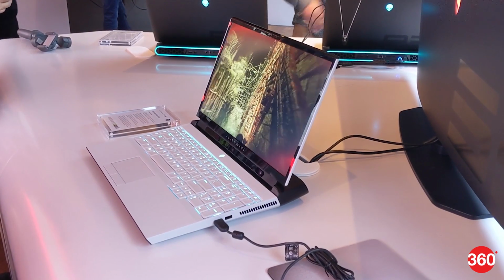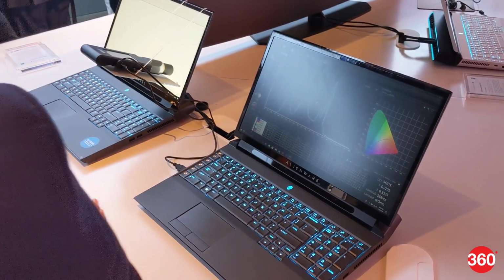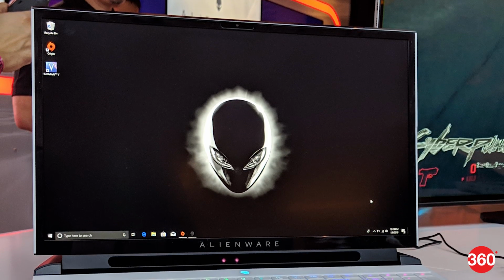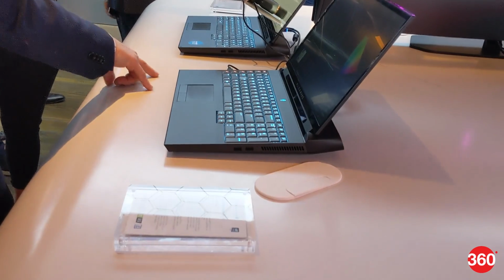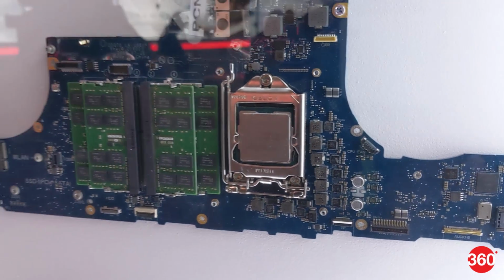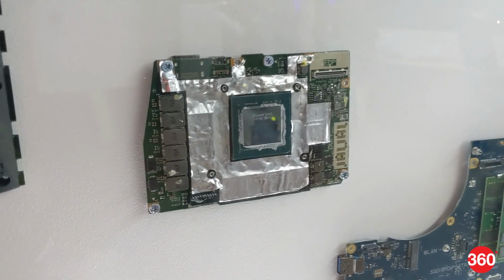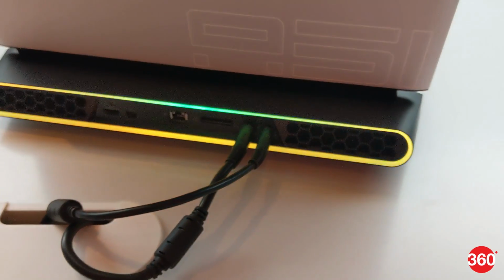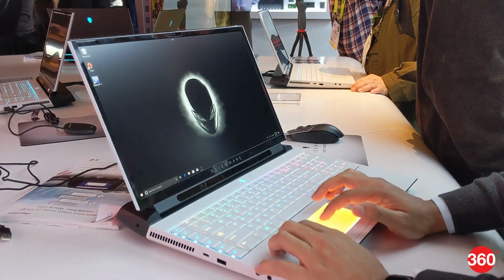Dell Alienware Area-51m Gaming Laptop with Upgradeable CPU and GPU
At CES 2019, Dell has introduced its flagship gaming laptop called the Alienware Area-51m. What makes it so unique is that this is by far the most upgradeable gaming laptop we've come across yet. Here's our first look.